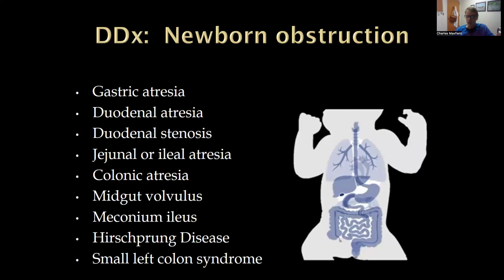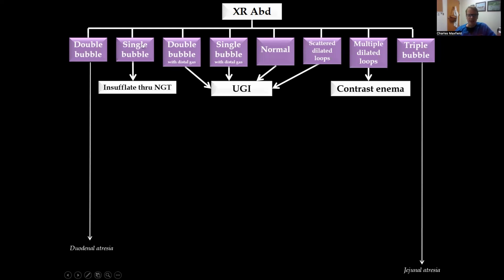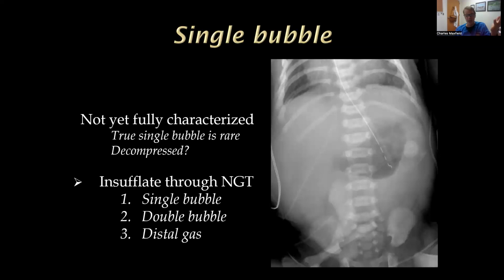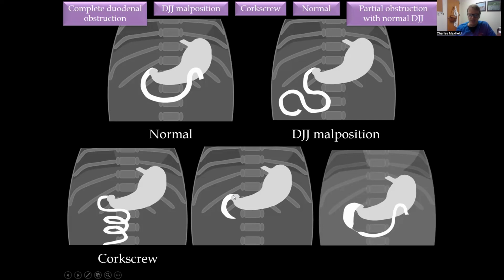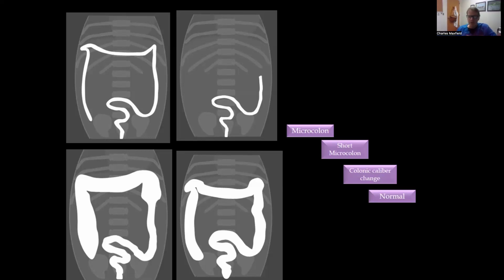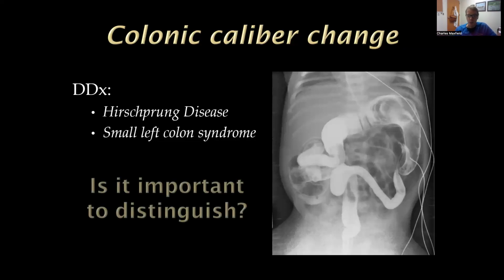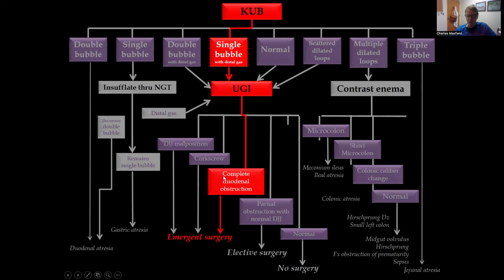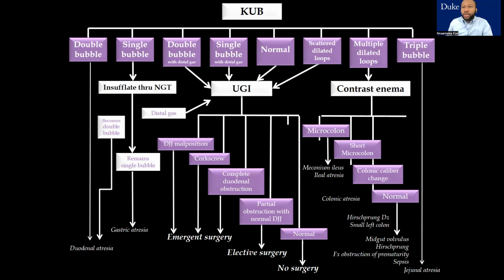Session 2 (07/24/2024): Neonatal Bowel Obstruction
Come learn about diagnosing various sources of neonatal bowel obstruction.